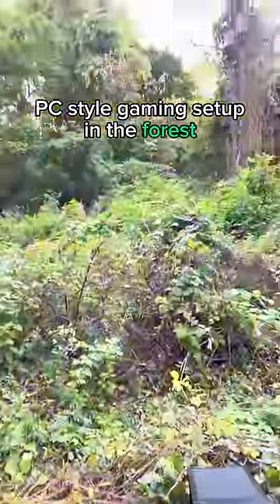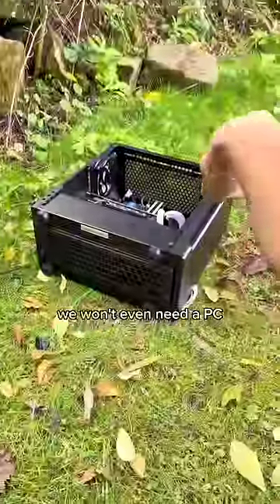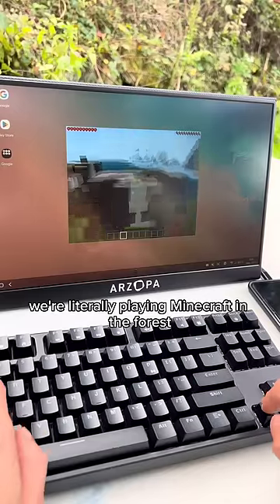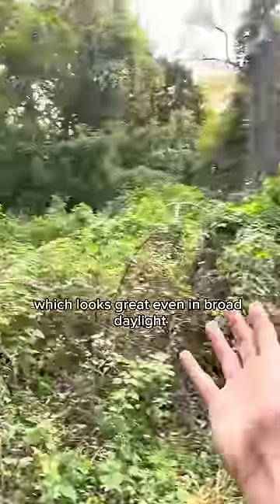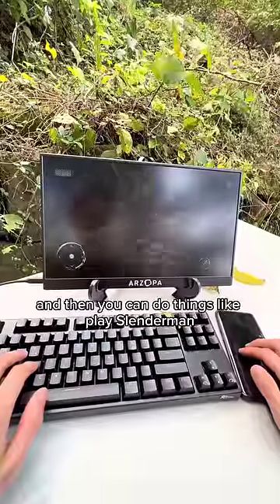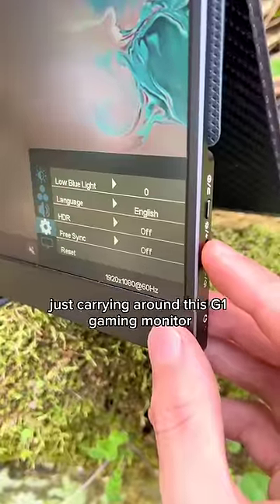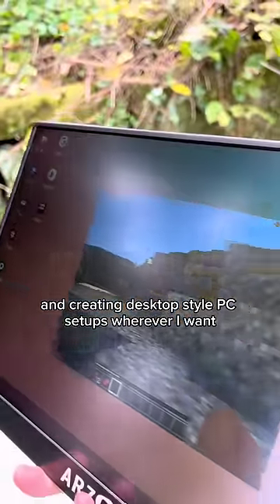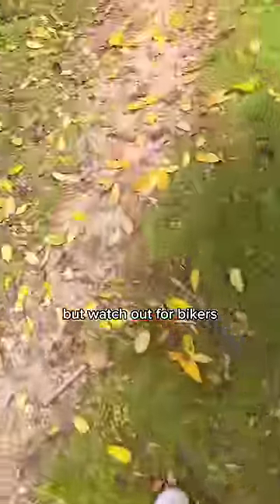building a gaming setup in the woods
check out the Arzopa G1 Game 15.6 monitor:

such a fun use case for a portable monitor - gaming in the woods never felt so wonderful!